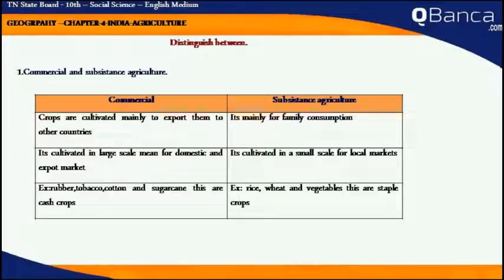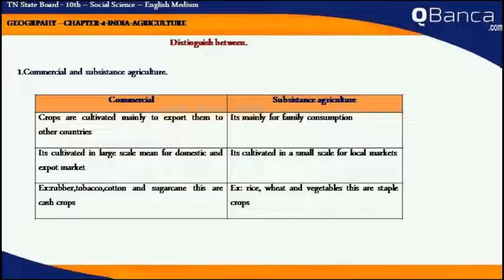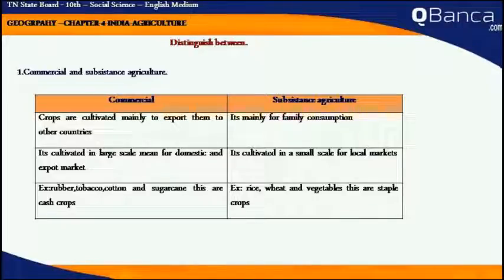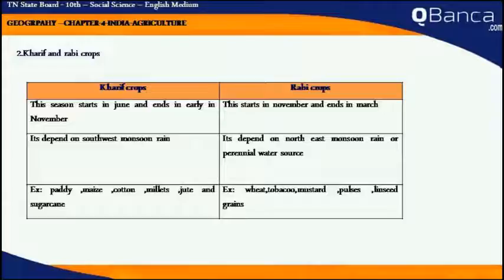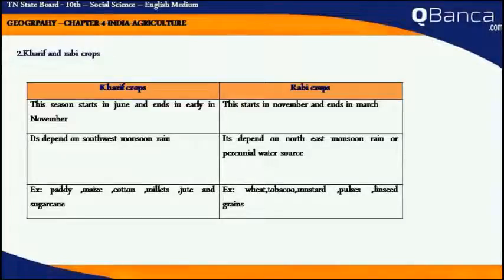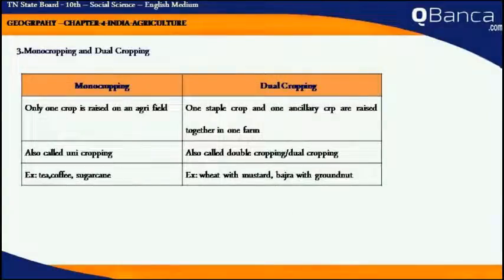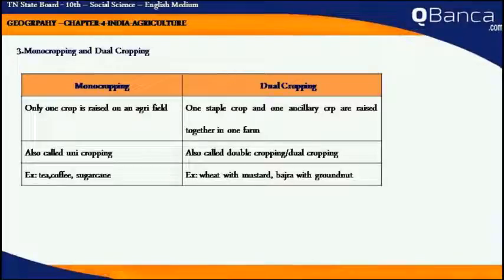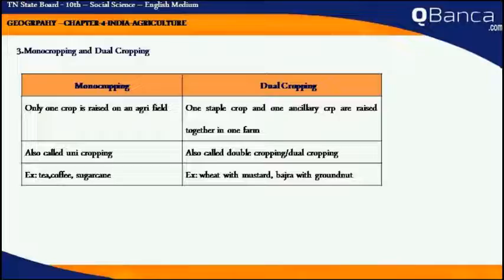QBanca|Tamilnadu State Board |10th Std| Social Science(Geography) |English Medium | Unit 4| Part 2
QBanca.com presents English medium Tamil nadu State Board 10th standard Social Science (Geography) Unit 4 Part 2